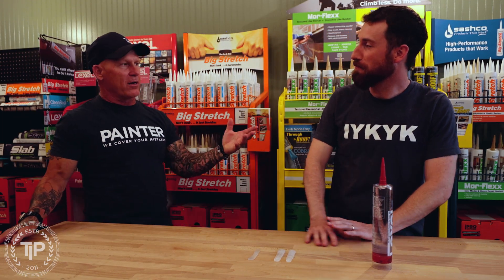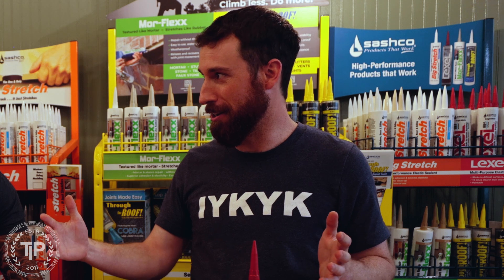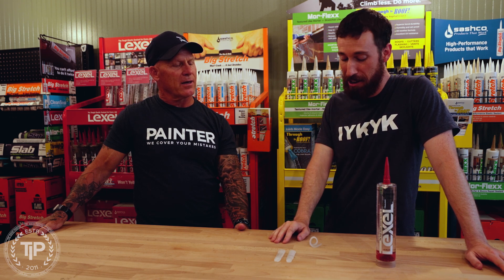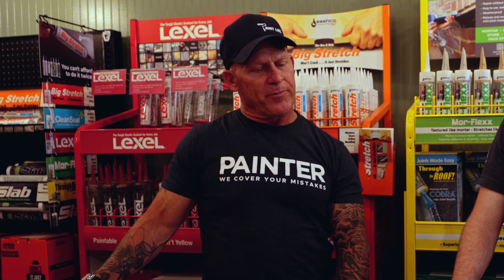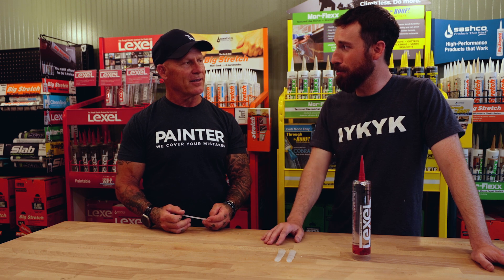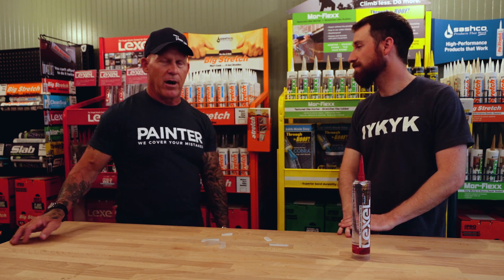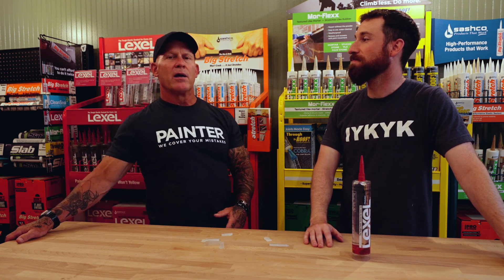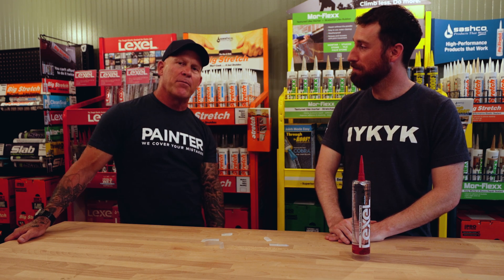The best all around sealant on the PLANET! Lexel the Pro's Dream Sealant.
Lexel is the best all around sealant for remodelers and contractors.  I clear and sticks to anything.  Simply the best you will use.